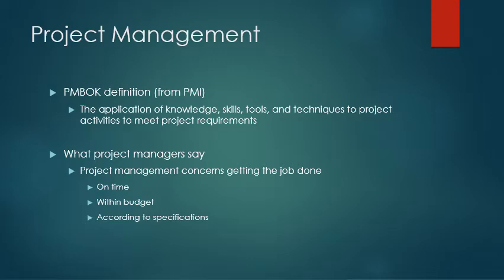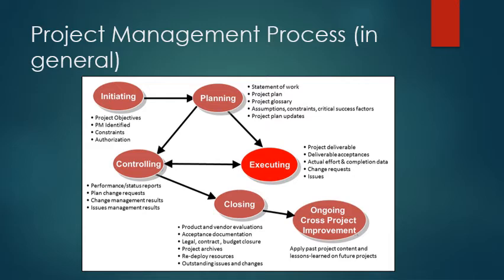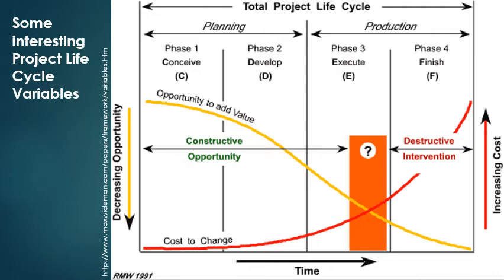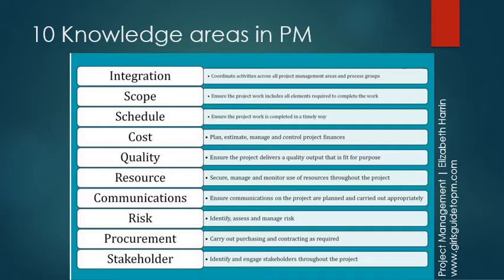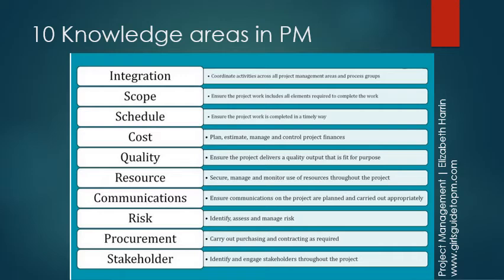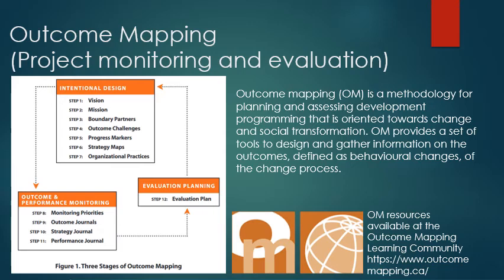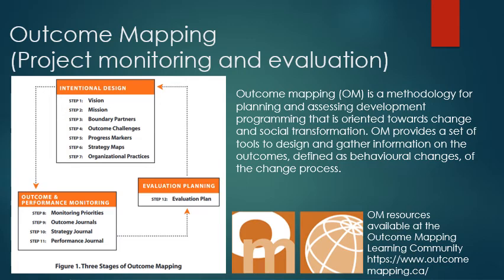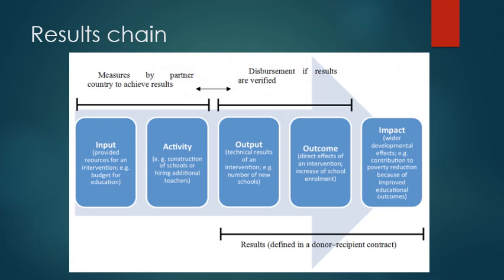An overview and basic characteristics of Project Management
This video presents an overview and basic characteristics of Project Management in support of students doing interdisciplinary projects in the Cross-campus Capstone Course (C4) at York University.